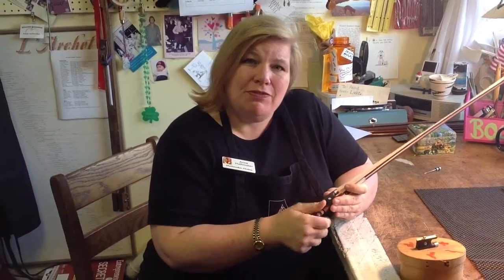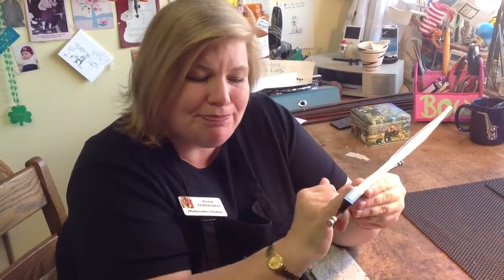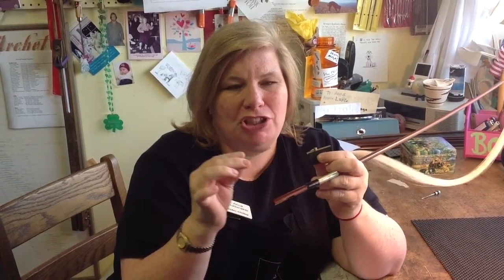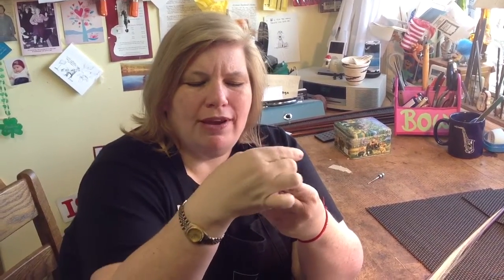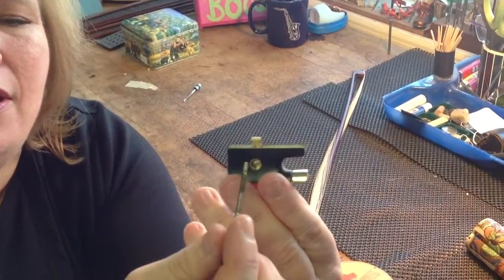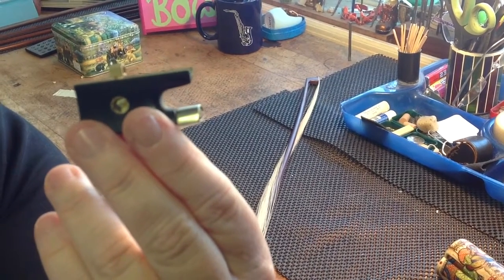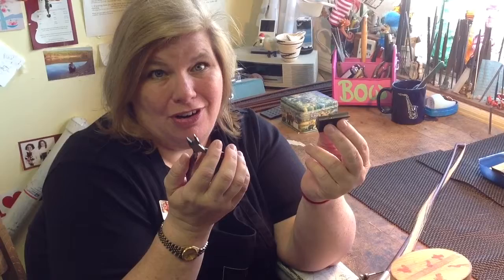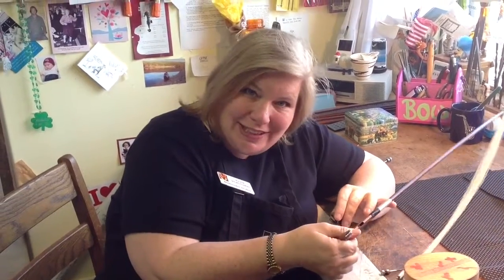Ten Commandments of Bow Care-#3.Adjusting the Eyelet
Anna Huthmaker, the Bow Queen at Huthmaker Violins cautions you about adjusting the eyelet in your bow.  Trying to turn the eyelet in your violin bow will damage the frog and lessen the value of your bow.